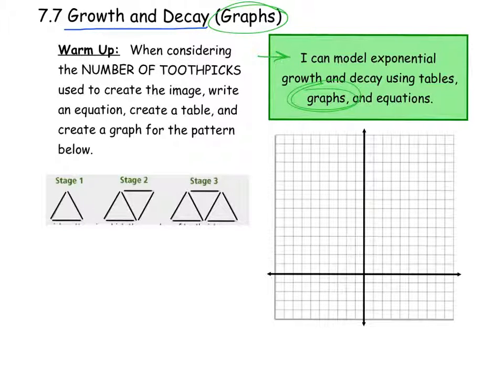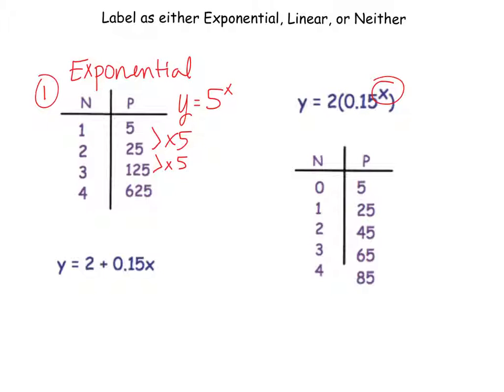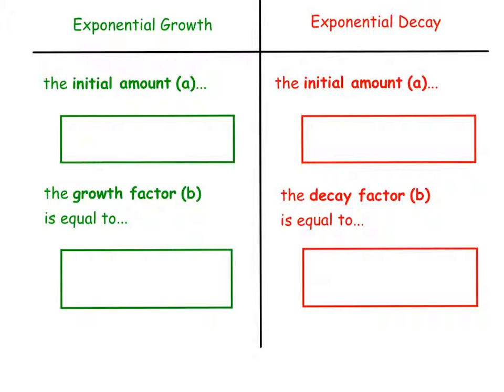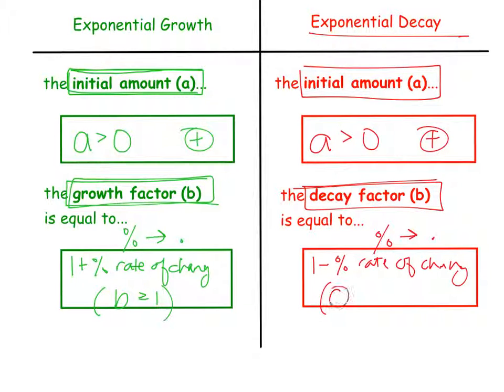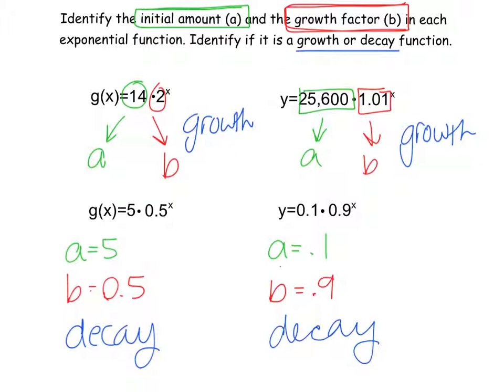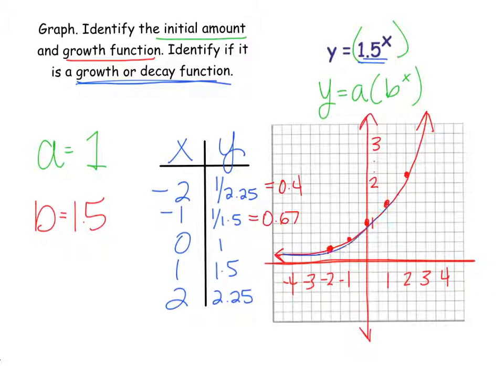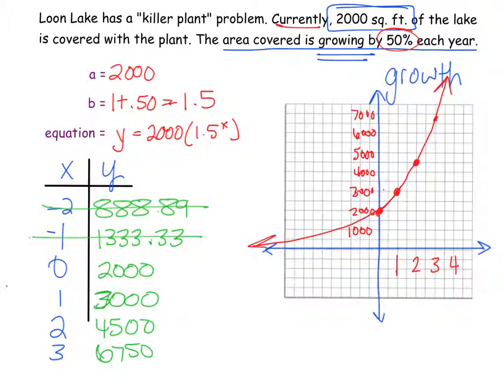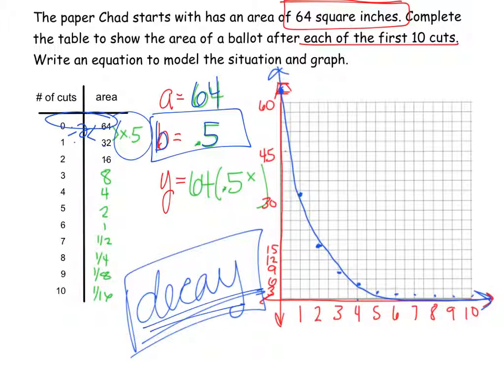7.7 Growth & Decay Functions - Graphs